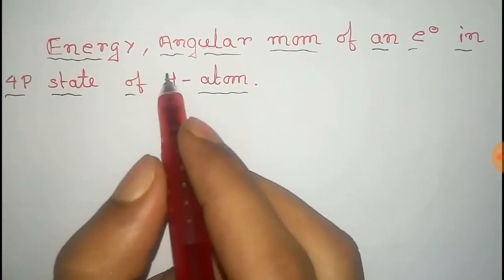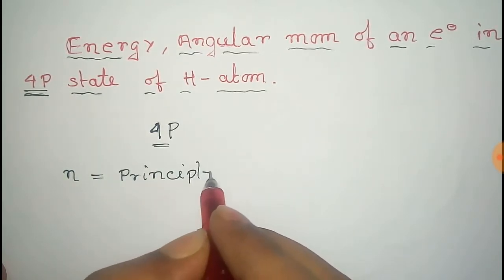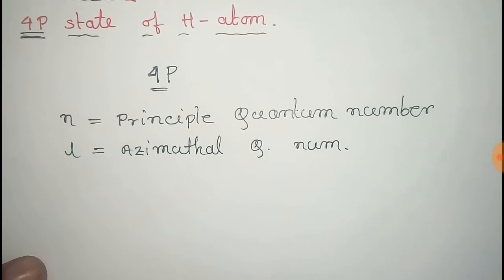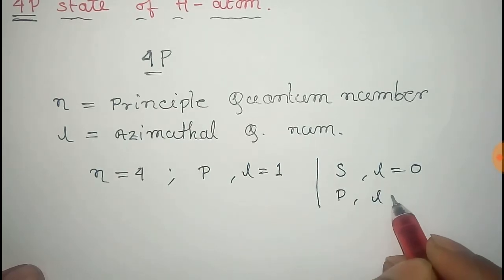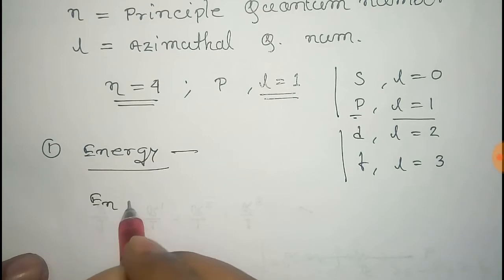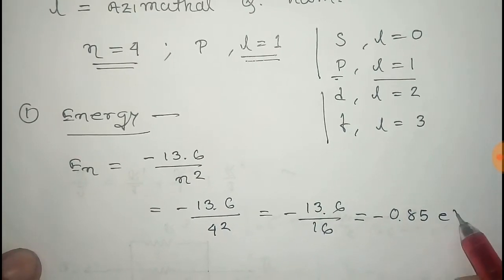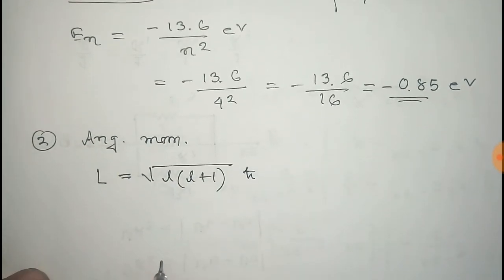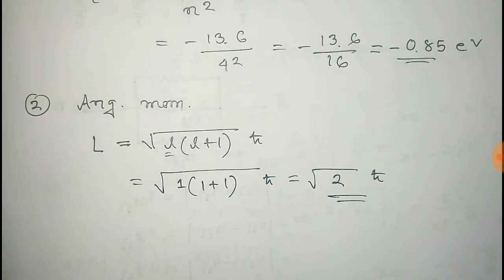Angular momentum of electron in 4P state of Hydrogen atom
In this video we have found the Energy and Angular momentum of electron in 4p state of Hydrogen atom.